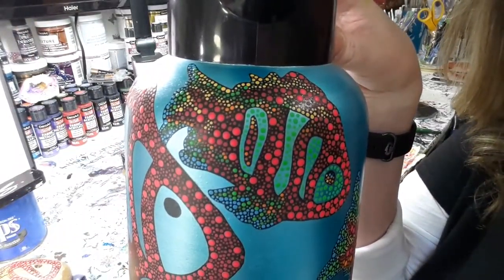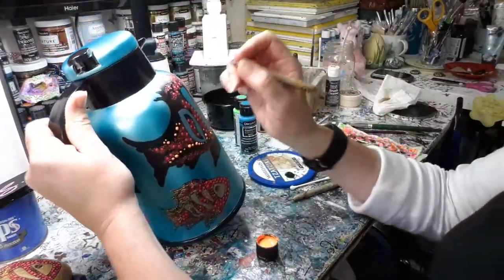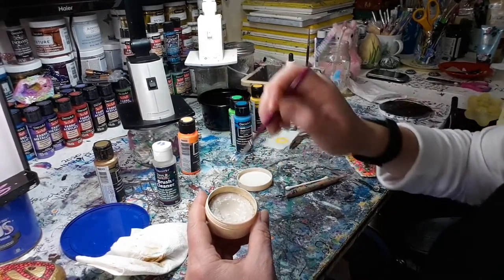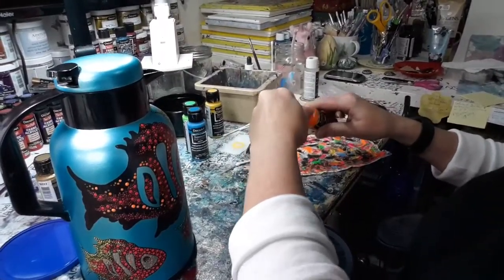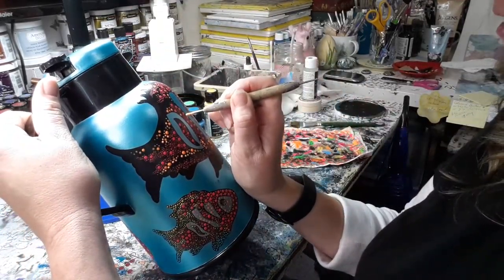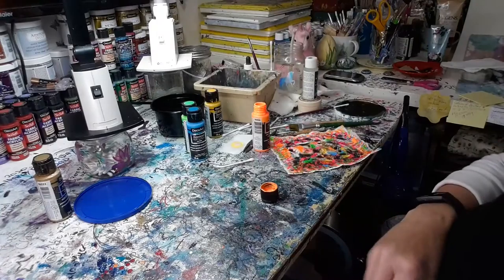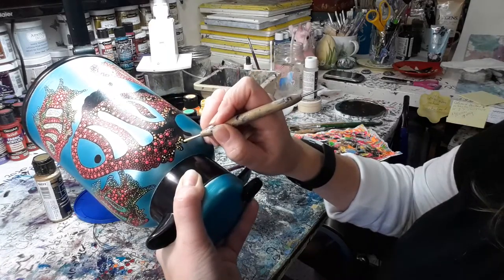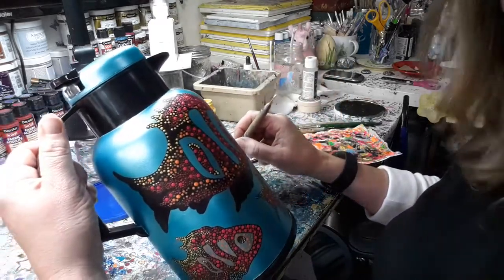(3rd of 4 Videos) Super Fun & Easy Fish Mandalas!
Let's Paint with Sharon
Victoria, B.C.
CANADA

Artist * Instructor * Classes * Pattern Packets * Instructional Videos * Commissions * Supplies * Art Retreats

Questions?

Join me as I show you how to paint 2 sizes of Fish Mandala designs.  You're going to LOVE paintting these! So fun!

4 Videos include step by step instructions, painting tips & techniques, supplies used, how to clean your brushes, how to use a brush tub & much more.

Accompanying online E - pattern packet available for purchase, directly emailed to you.

E - Packet includes :
- Supply list
- Painting tips & techniques
- Prepping instructions
- Line drawings for a large & a small fish mandala
- Over 300 step by step photos
- Step by step written instructions for 4 small fish mandalas painted on rocks, 3 small fish mandalas painted on a carafe & 2 large fish mandalas painted on a carafe

20% of proceeds will be donated between charities :
- Local food banks
- Those less fortunate / homeless
- Animal support / rescue

Yae painting!
Sharon